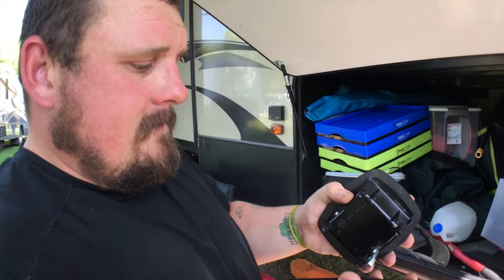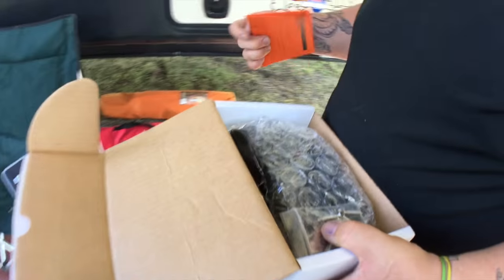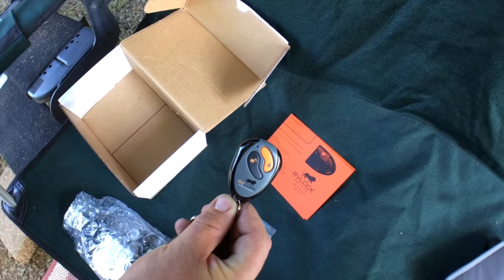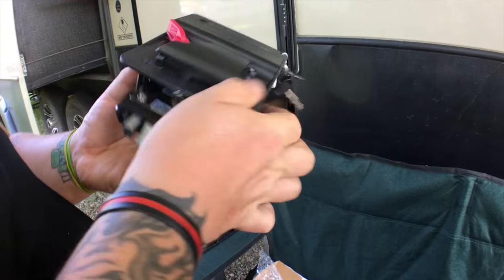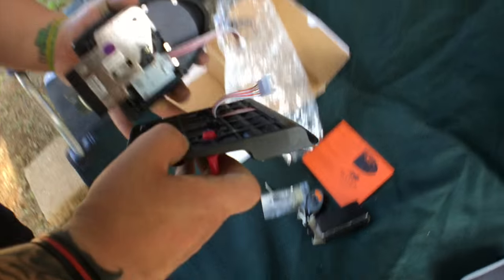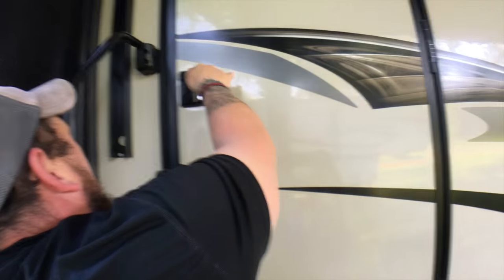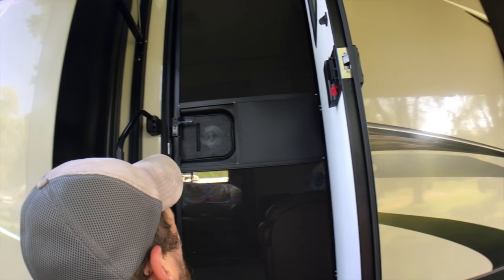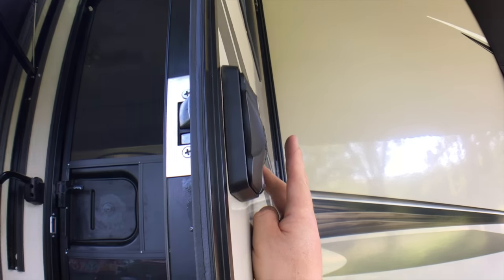SpotTheScotts: Installing Our RV Lock Keyless Entry! ~ RV Life! {#281}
Finally installing our RV Locks!! We originally won the RV Lock 4.0 Keyless Entry from Rob Scribner's podcast RV Talk Radio! When we went to install it the first time, it turned out to have been broken during shipping. They changed it out for us and we ordered compartment locks, too! Now it's finally INSTALL DAY!

Also thanks to RV Lock for a great product and awesome customer service: